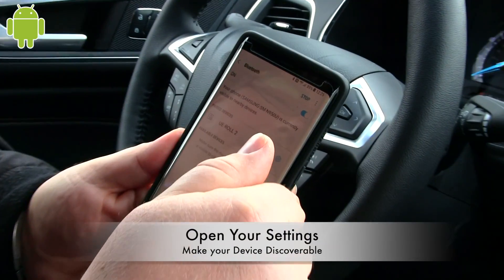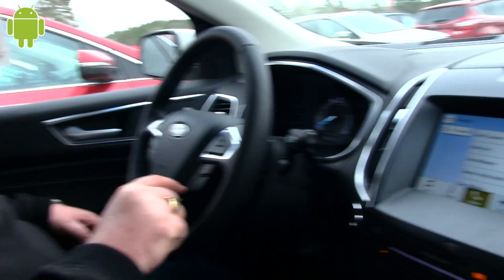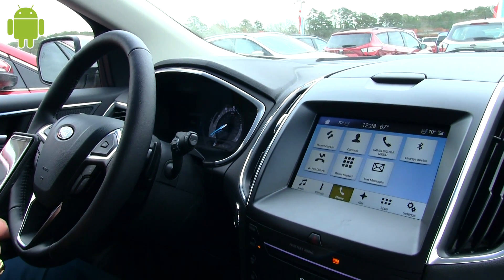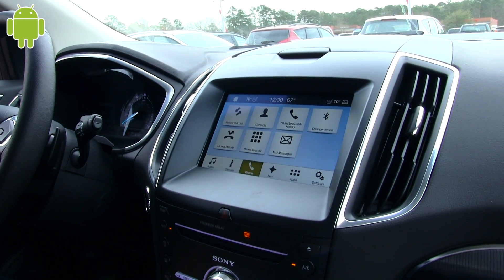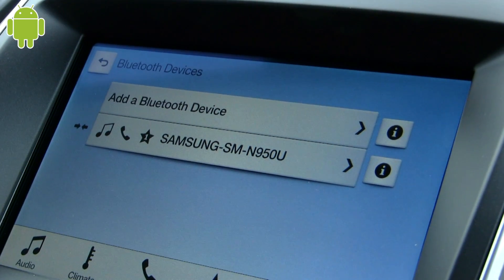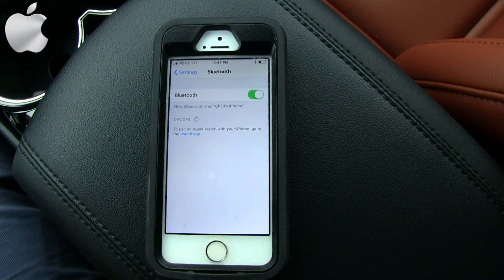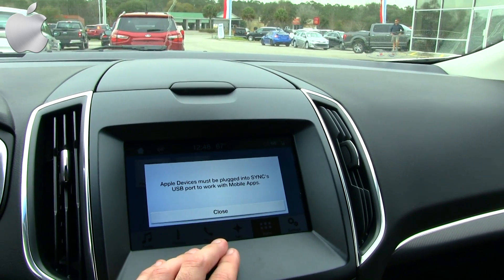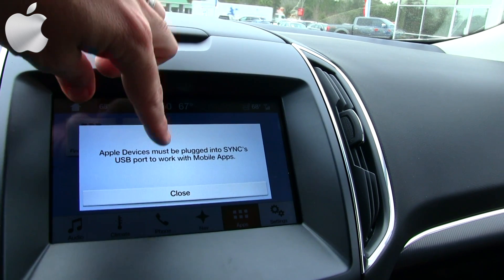🔵 How to: Pair Your Android or iPhone | Ford Sync 3 - Bluetooth | 911 Assist | In Depth Review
Hello everyone! In today's review we'll be showing you how to Sync your mobile device to your new Ford vehicle with Sync 3. First half of video is Android Device & second half of Apple iPhone. Plus we'll show you many other great features like 911 Assist. Also will show you how to delete your phone from vehicle and add contacts into car. If you have any questions feel free to send us a comment. If you'd like to purchase a new Ford visit us